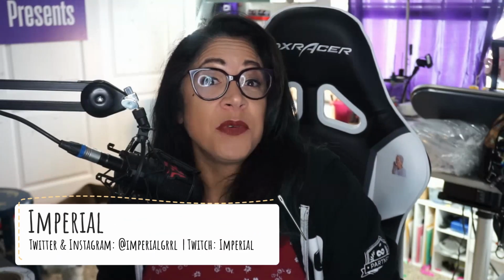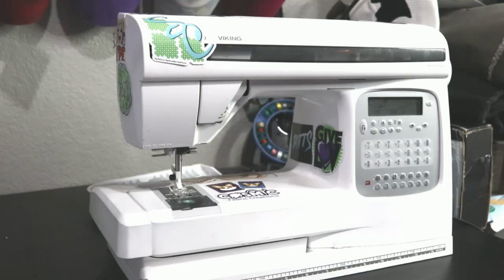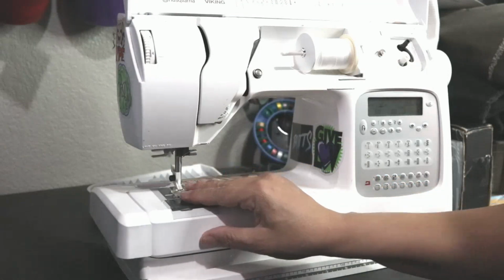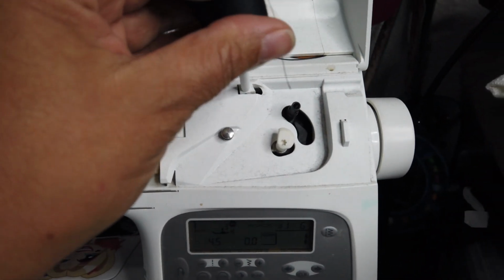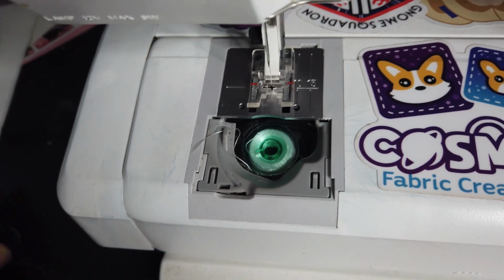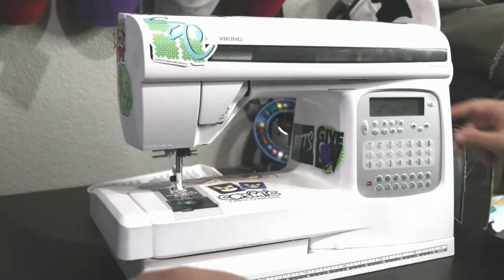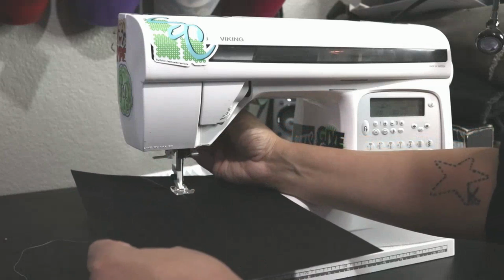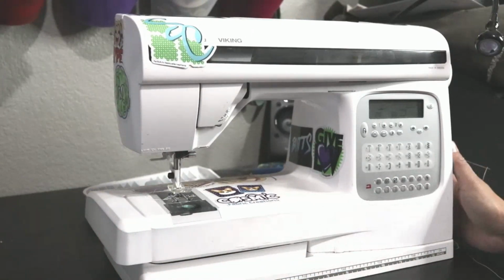How to use your Sewing Machine - Sewing Machine Basics - Sew you want to Sew #2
Now you've got your new (or new to you) sewing machine - now what? Here's a quick walk through of the basic features that you'll find on most modern sewing machines. We didn't cover sewing machine feet, or sewing up anything more than an example - that and more coming soon!

Socials!